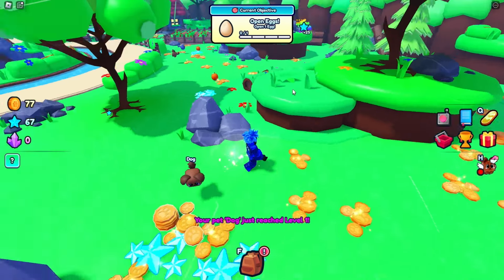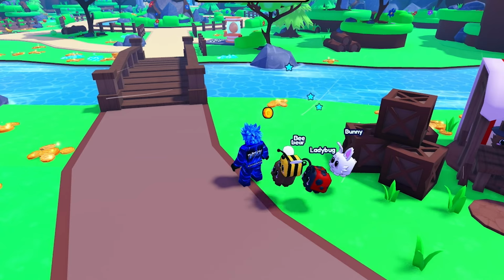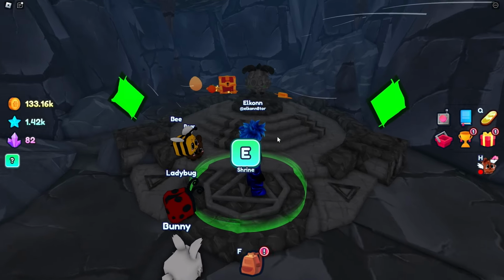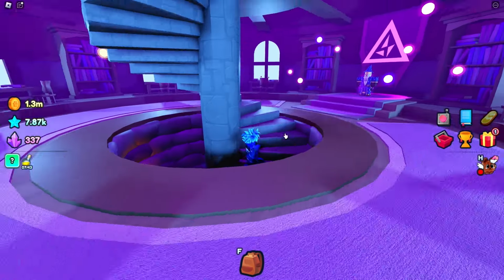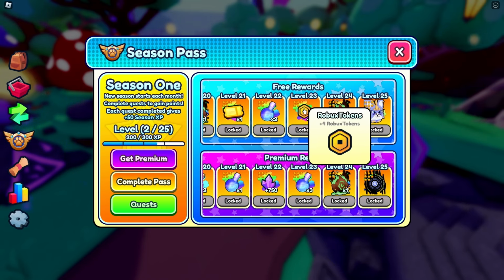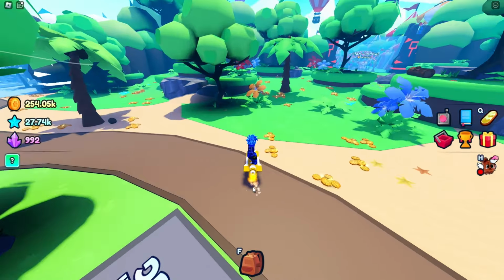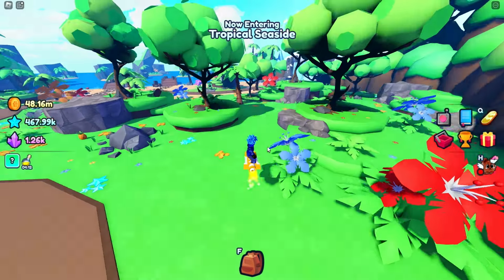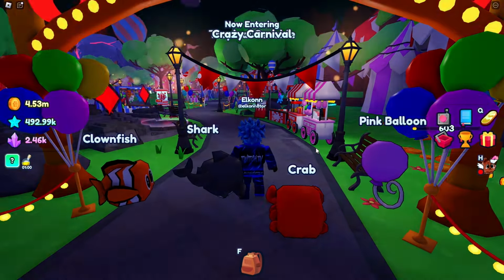This New Pet Sim Game is F2P!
Today, I'm Playing this New Pet Sim Game, Which is completely F2P!